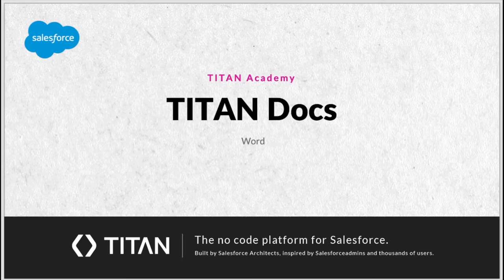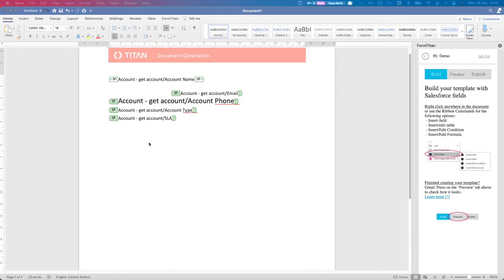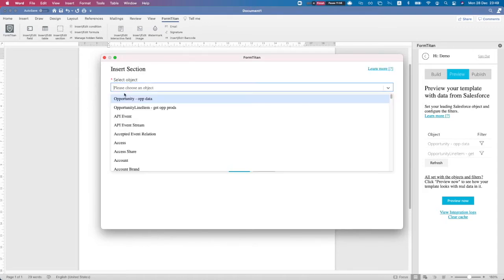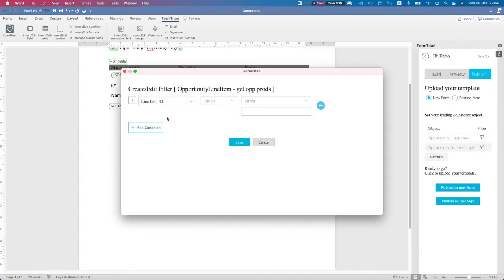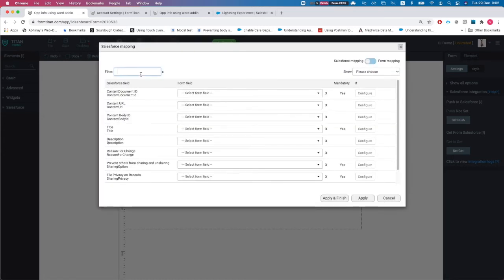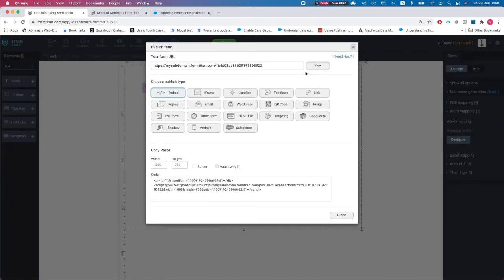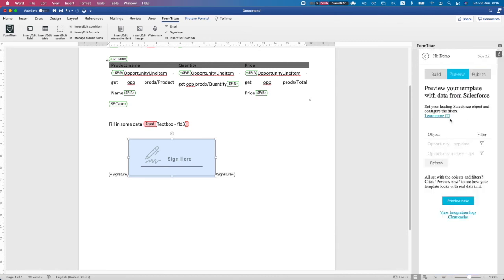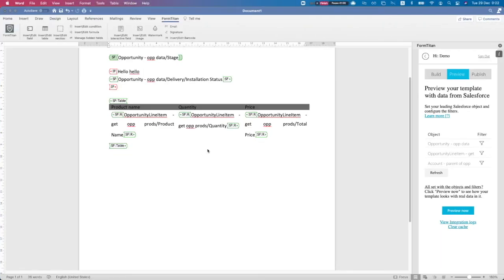Titan Docs Admin - Word Addin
- Install WordAddin from MS store
 - Start from sf authentication, add colaborators and save
 - Basic features: Add fields, multiple fields, comment.
 - Table from object and from report.
 - Publish vs. Preview
 - Object where we generate the document from
 - Adv features: section, condition,  hidden, Input fields, barcode, signature